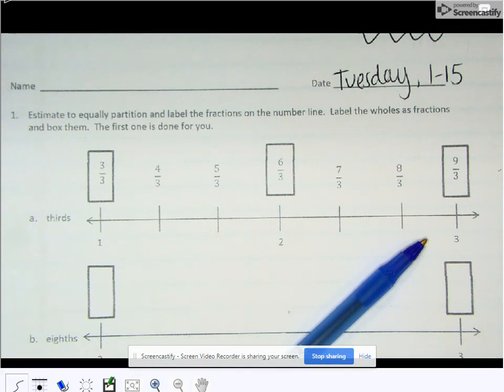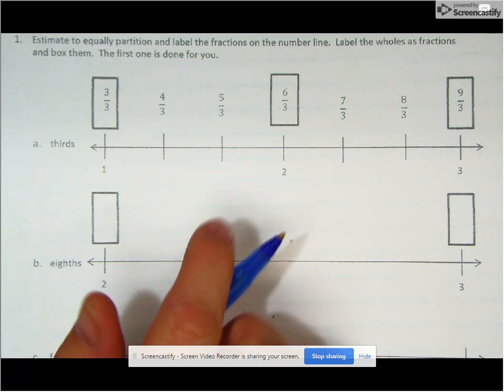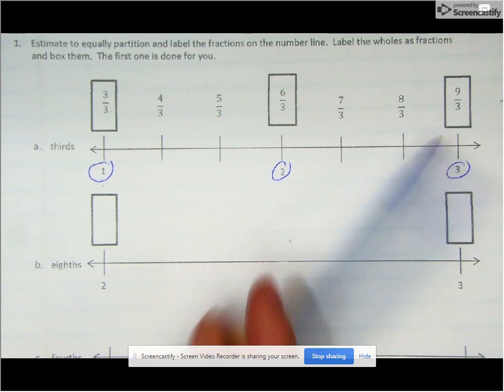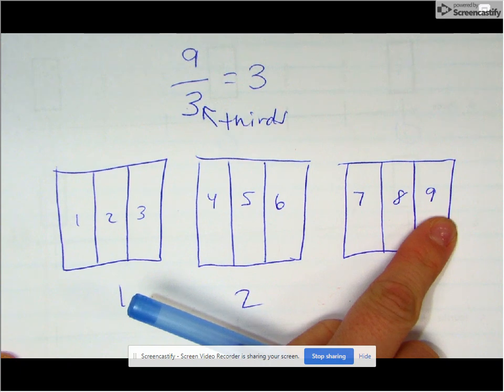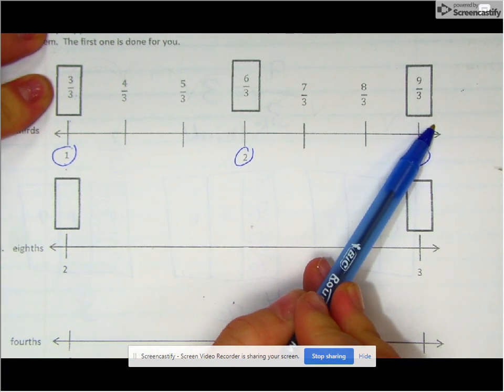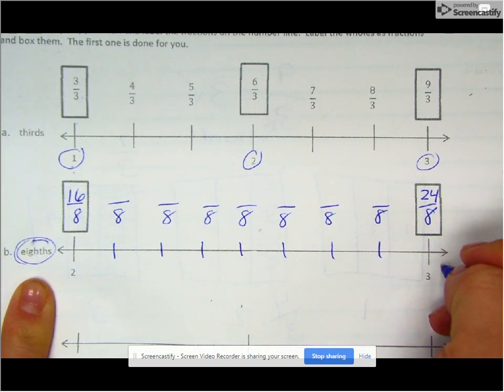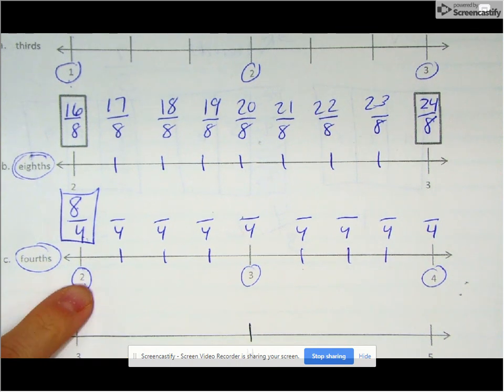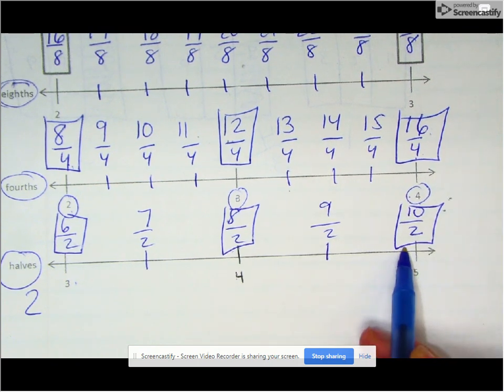Jan 17, 2019 12:32 PM